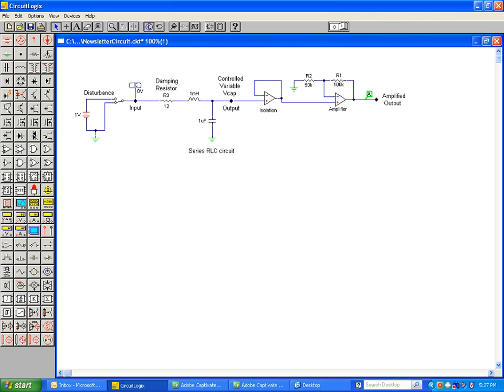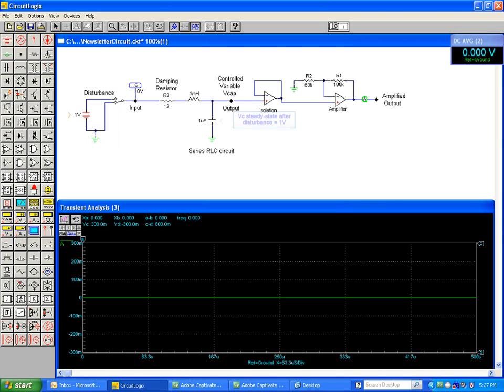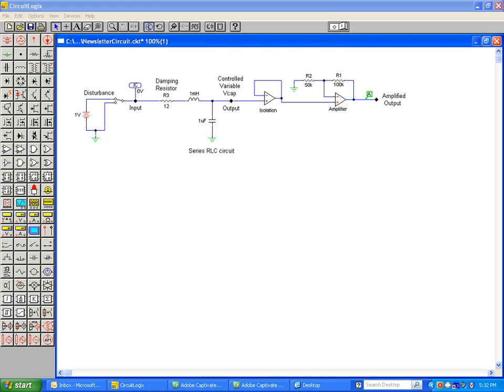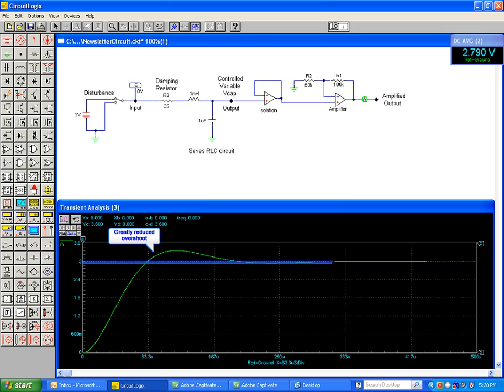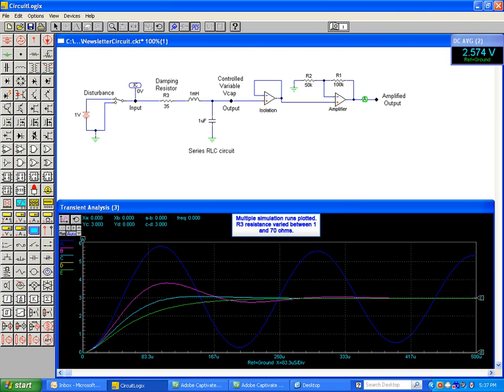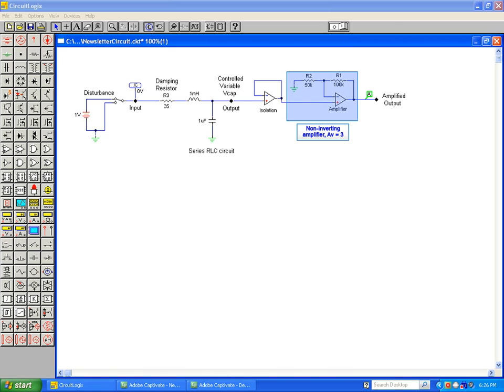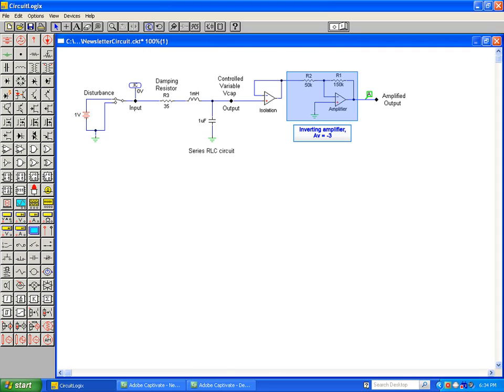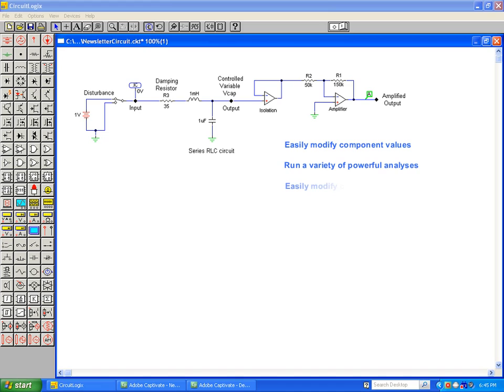CircuitLogix Software Demonstration - Product Overview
To find out more about GBC's Electronics Technician Program, please visit this
In this animation we examine three of the major advantages in using electronics simulation software.  Simluation tools such as CircuitLogix allow the user to modify circuit topology as well as component values easily.  In addtion to normal simulation, component or parameter sweeps can be done and resluts can be plotted for multiple runs of a general circuit configuration.  Critical damping of a series RLC circuit is illustrated as well as parameter sweeps.

About CircuitLogix
This simulation and schematic capture tool is both powerful and easy to use. It is sold as a stand-alone product, or as part of the LogixSim Simulation Tool Suite from Logic Design Inc. CircuitLogix is a Spice based simulation tool, capable of running various analysis on analog, as well as mixed mode and digital circuits.

Other Simulation Software Product Offerings from Logic Design PLCLogix  - a PLC simulator with 3D control application environments for the simulation of RS 5000 series Programmable Logic Controllers. This product utilizes the latest in PLC technology including tag based addressing.
RoboLogix – a robotics simulation tool with a 3D environment utilizing a FANUC style pick and place robot.  The user can program the robot as well as control rates of change/motion, speed of conveyors.

About the Electronics Technician Certificate Program
The ET Certificate program is designed for adult learners seeking independent study in the growing field of advanced manufacturing technology. Created for those who cannot attend college on a part- or full-time basis, this program provides a continuous intake, self-paced training alternative that provides an introduction to Electronics and uses simulation software to provide a virtual lab experience.

For more information about George Brown College’s other online Technician Certificates